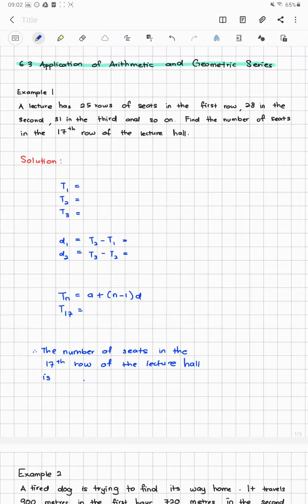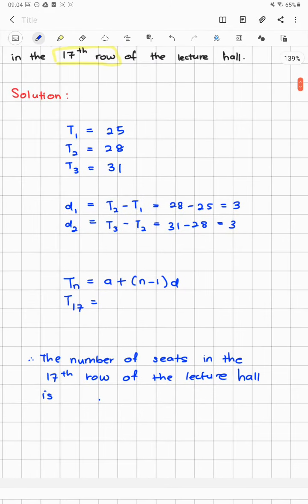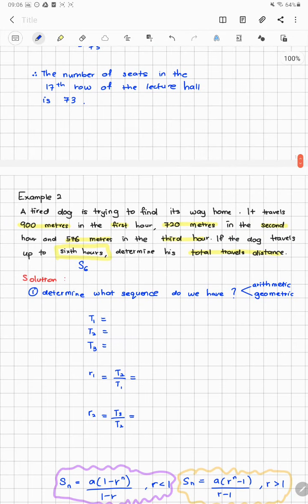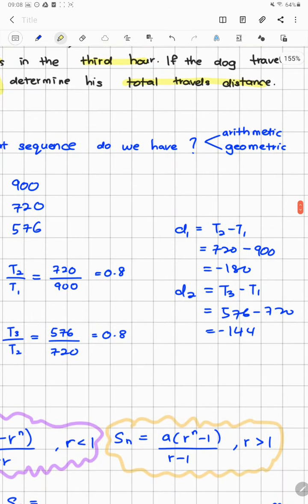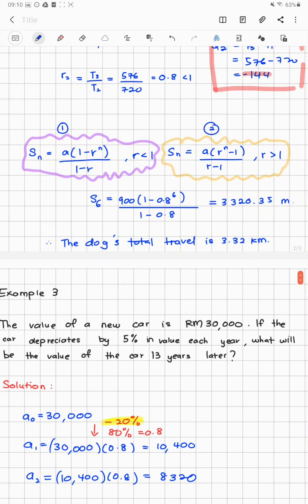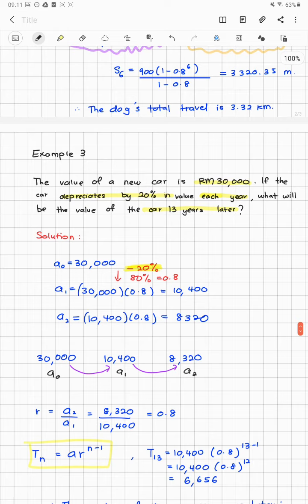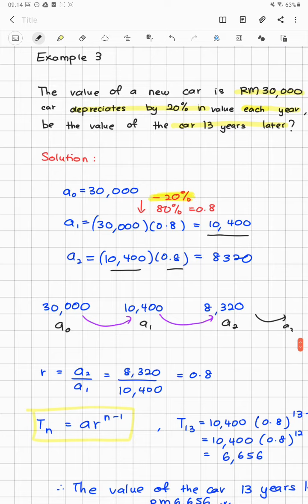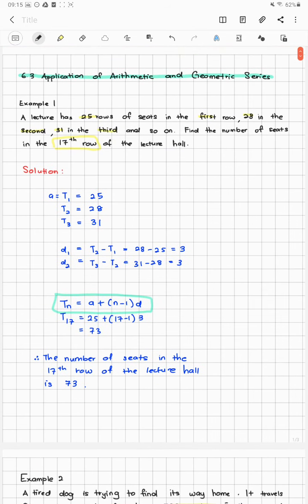6.3 Application of Geometric & Arithmetic